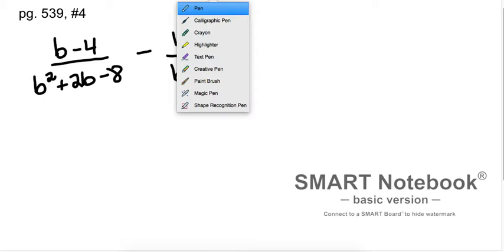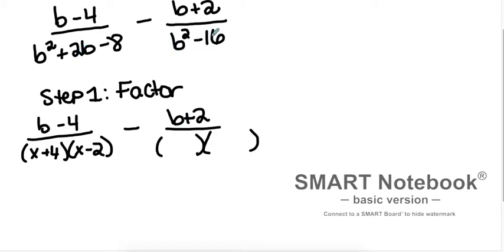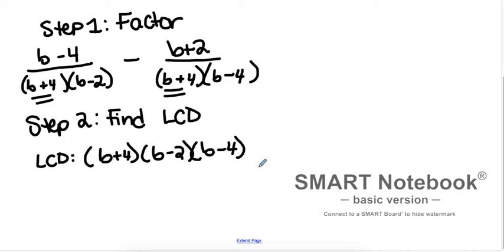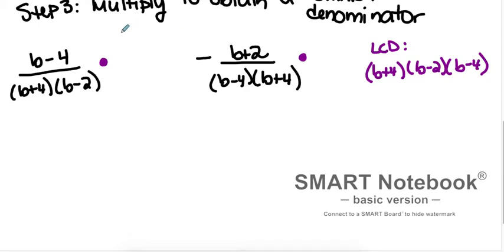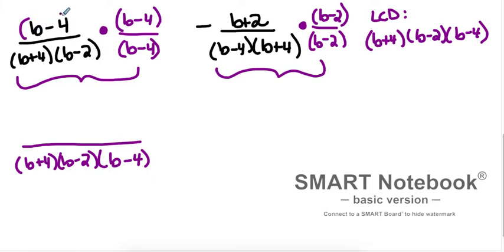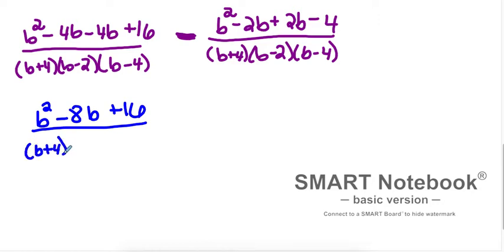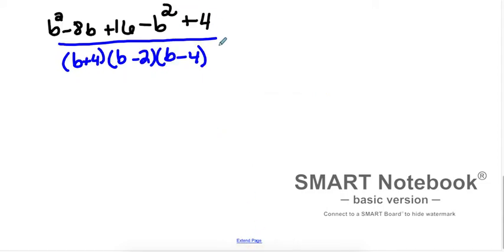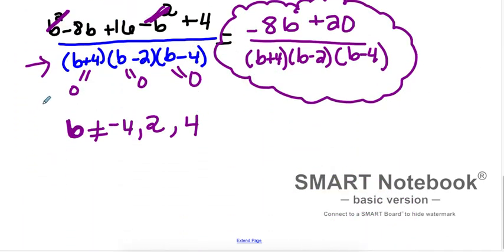Subtracting Rational Expressions (Example Problem)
This is an example from pg. 539, #4.